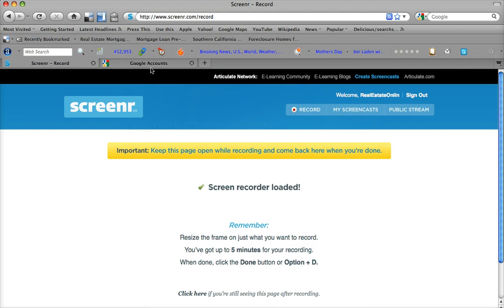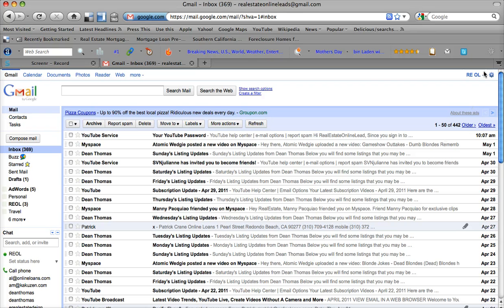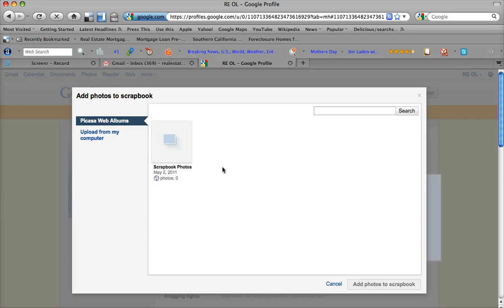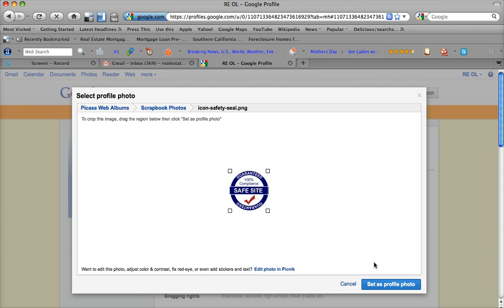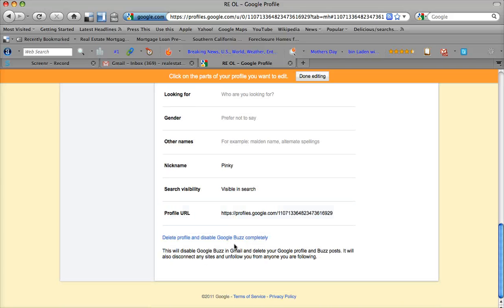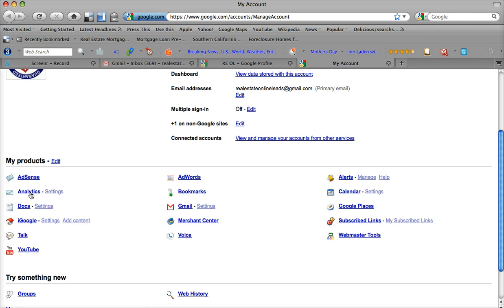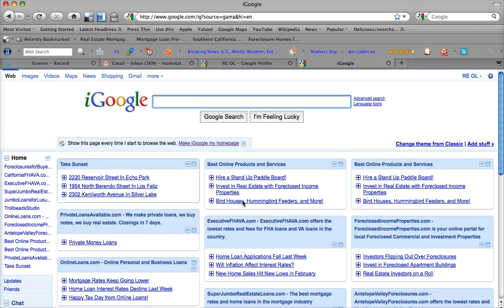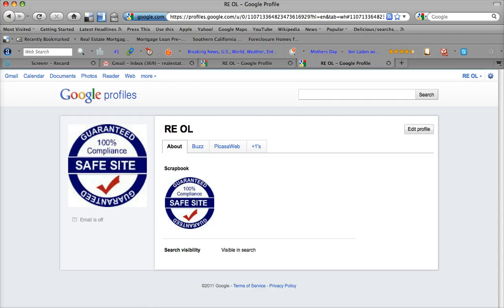How to Create and Customize your Google Account